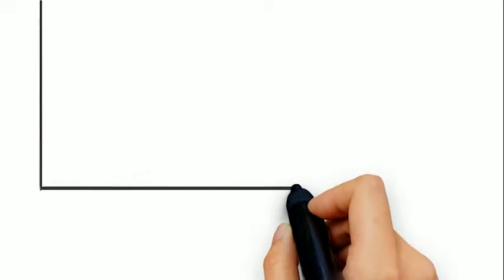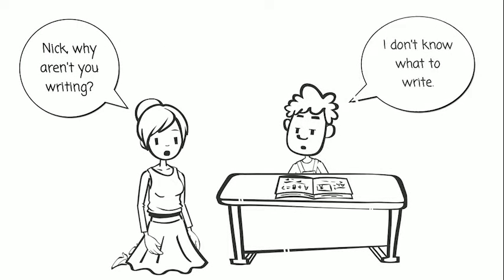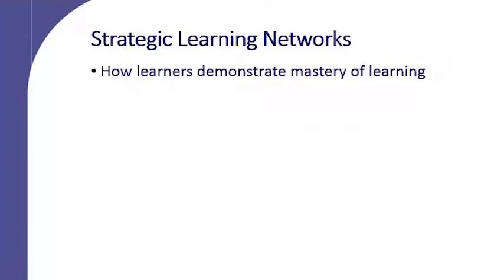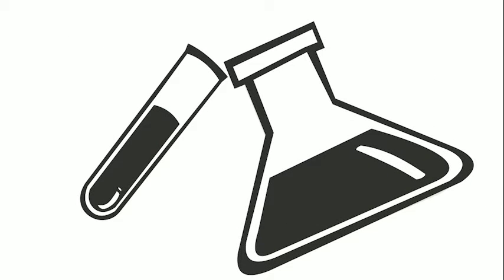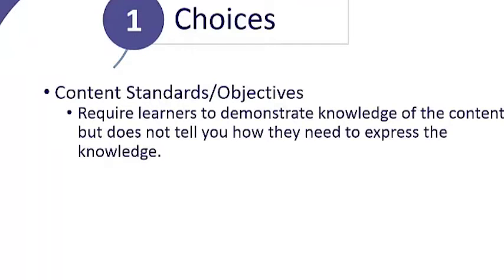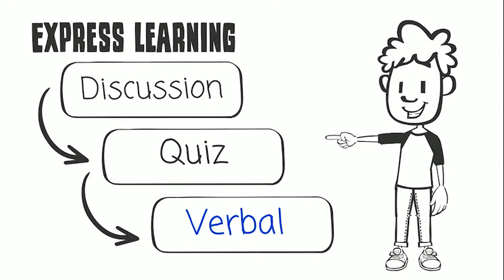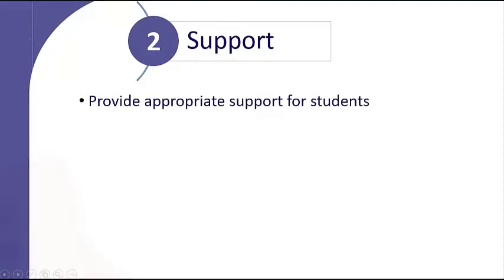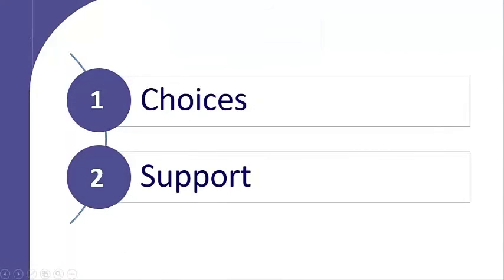Strategic Learning Networks